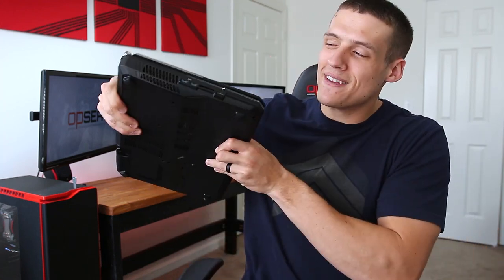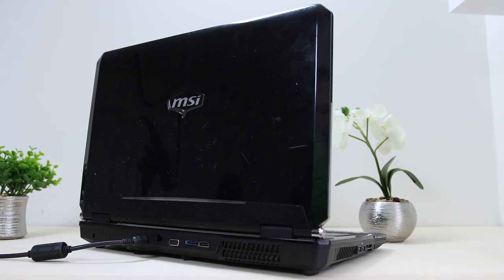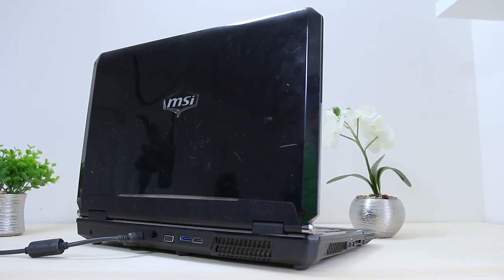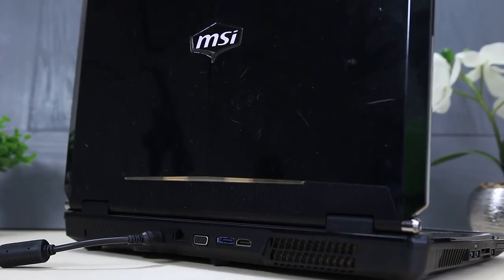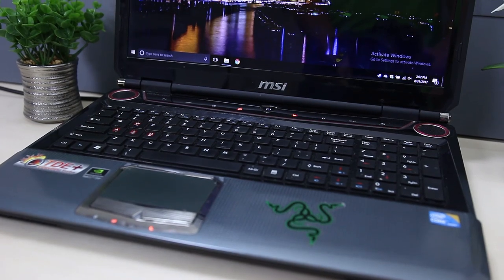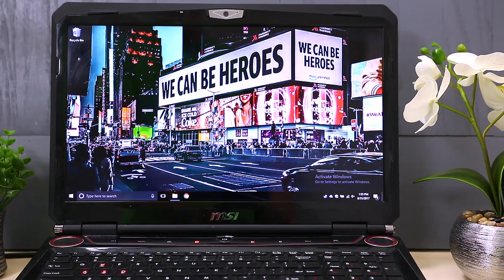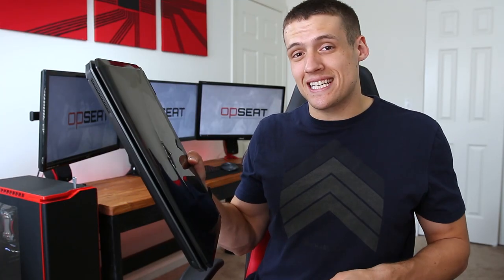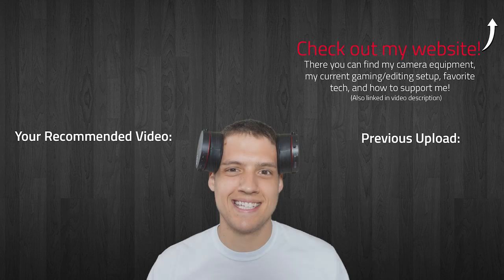Can This BEAST Gaming Laptop From 2010 Still Game In 2017? -- MSI GT660 Review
I paid $1,100 for the MSI GT 660 back in 2010 and today I test it out with some 2017 gaming. Did these gaming benchmarks surprise you?